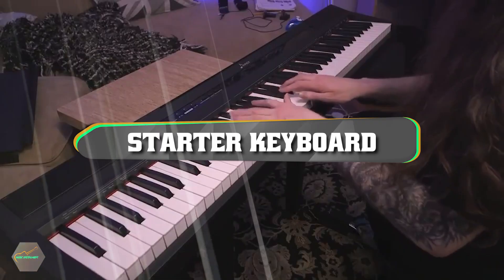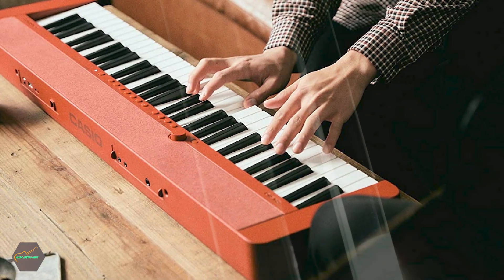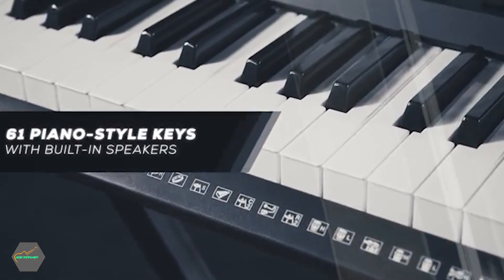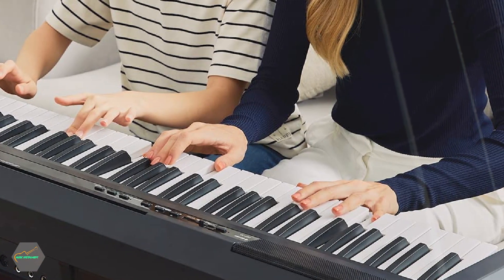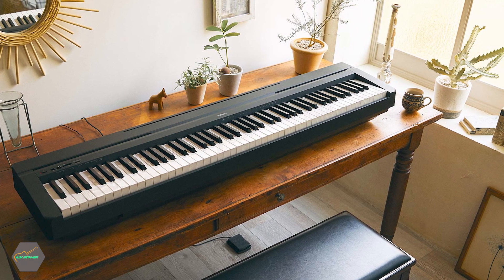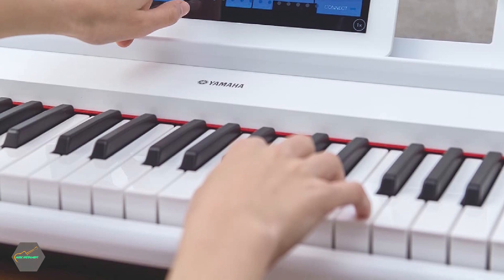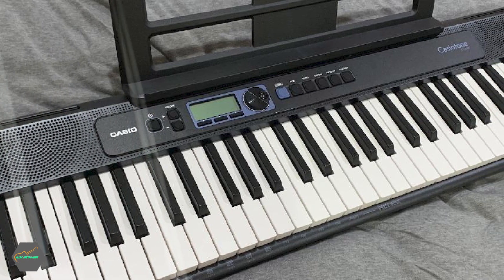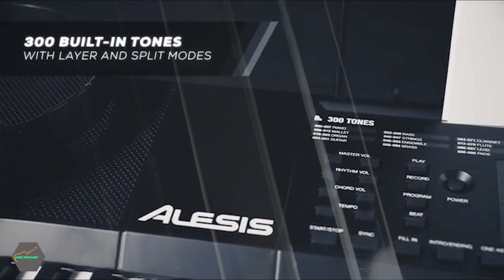Starter Keyboard Piano : Incredible Starter Keyboard Pianos In 2025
Links Get From Here:

1 . Casio CT-S1 61-Key Portable Keyboard
2 . Alesis Melody 61 MKII Music Keyboard
3 . Donner DEP-10 Beginner Digital Piano
4 . Yamaha P-45 Keyboard With Sustain Pedal
5 . Yamaha Piaggero NP12
6 . Casio CT-S300

Starter Keyboard Piano : Incredible Starter Keyboard Pianos In 2024